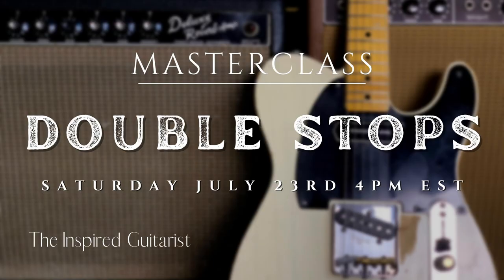Masterclass Country Guitar Double Stops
I taught a live online masterclass on using country double stops when soloing in July. You can watch the full masterclass and get access to all the PDFs, backing tracks and videos below

What's covered in the masterclass:
Hybrid Picking
CAGED Shapes
Three Movable Double Stop Licks
Using Embellishments To Grow Your Vocabulary
Bending Double Stops
Solo Etude Incorporating All Techniques and more..

Materials Included:
PDFs of the techniques covered and the solo etude
Backing Tracks

Details:
When: Saturday, July 23rd 4pm EST
Can't make that time? The replay will be available to everyone who registers.
Where: This virtual masterclass will be hosted on Zoom, so anyone with an internet connection can join.